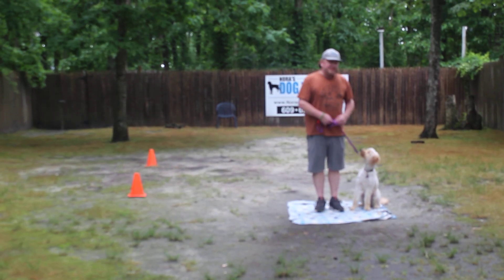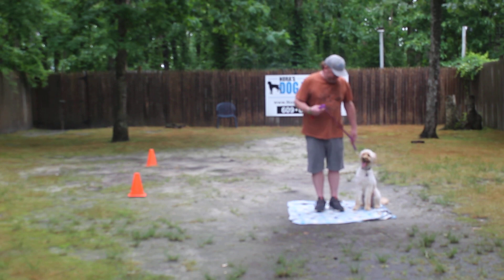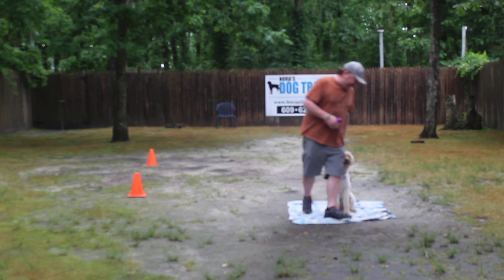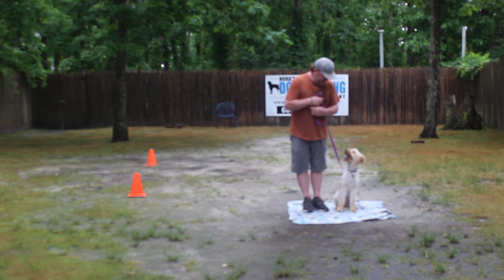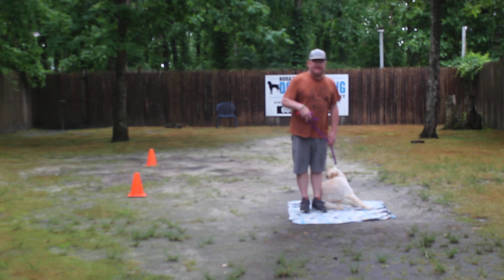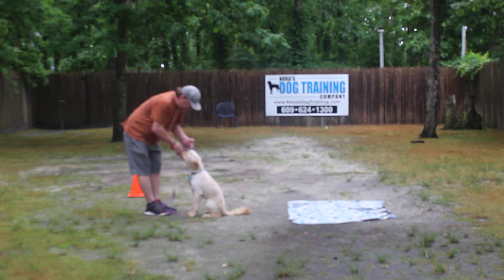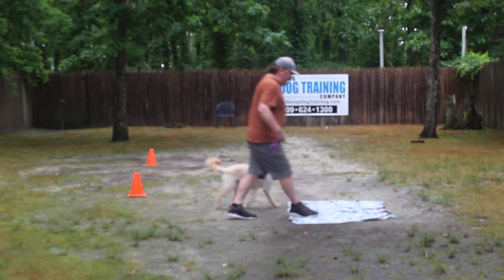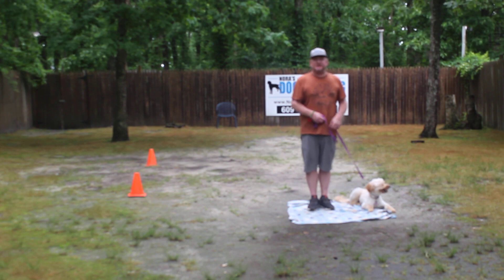Lucy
Lucy is a beautiful 1year old  Labradoodle. She does a great job of demonstrating some of her new skills for her family.  She has come such a long way toward becoming a well mannered little lady.  Way to go Lucy!